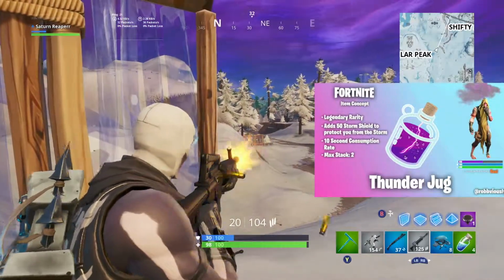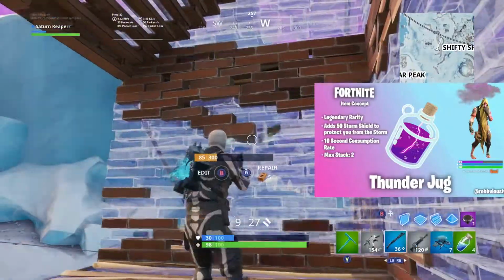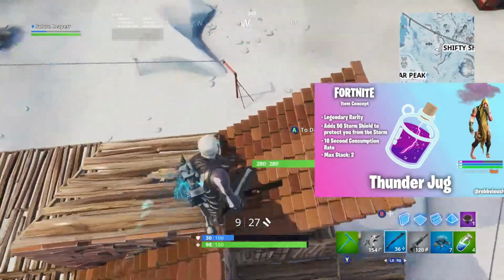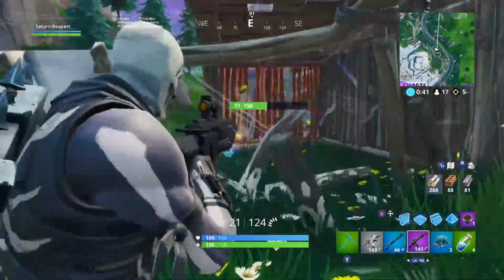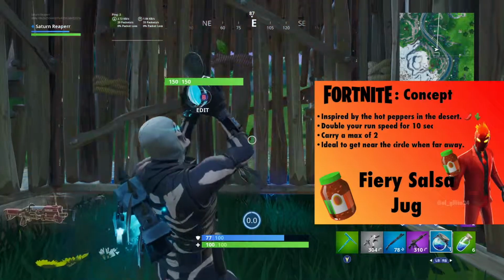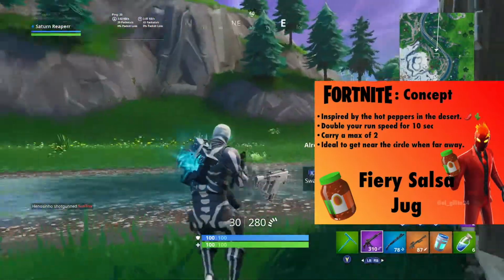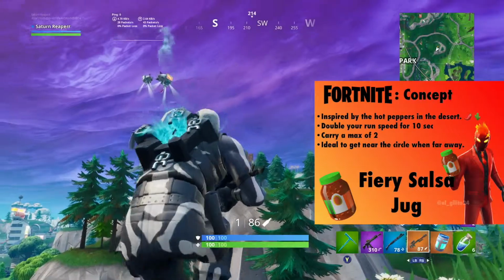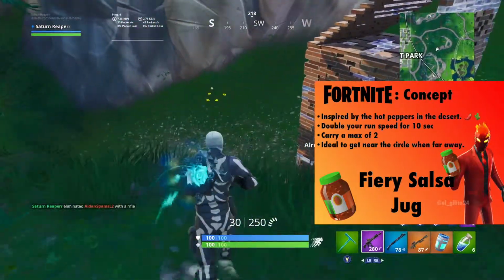CONCEPTS: GAS STATIONS, STORM SHIELD, PEELY STYLES! (EPISODE 1)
Do what you love and love what you do!

Special shoutouts
Nafanael for the logo and our brand new outro!